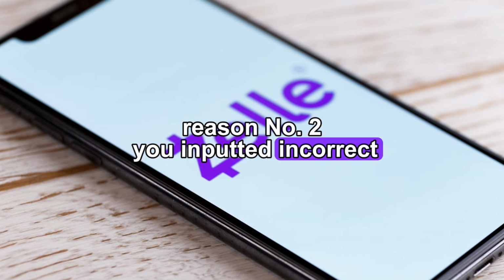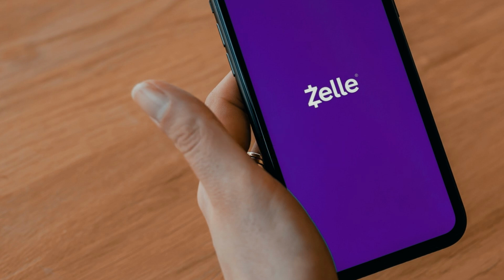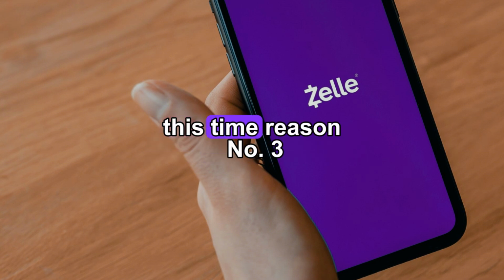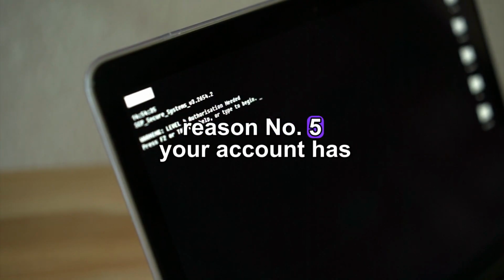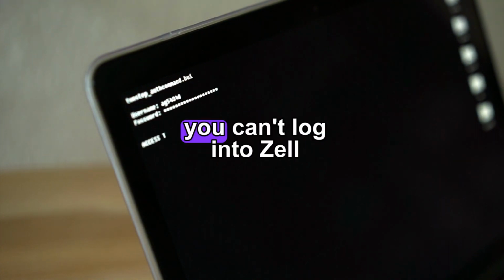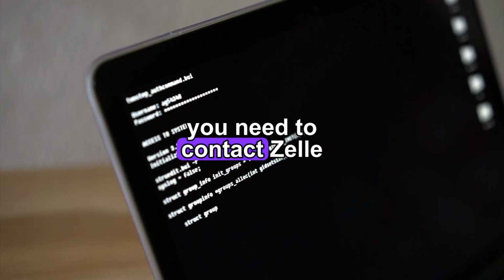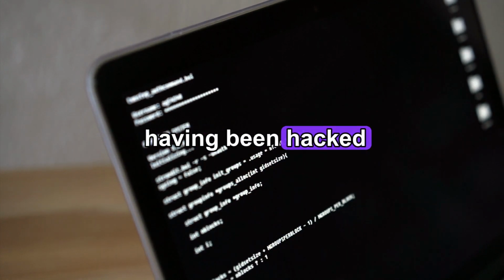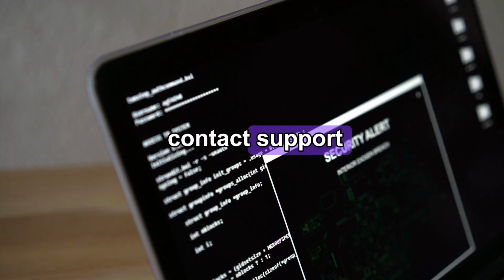Why is Zelle Not Working? How To Fix Zelle Errors!